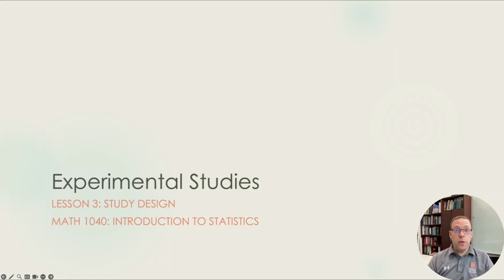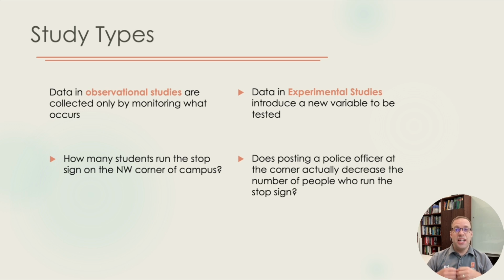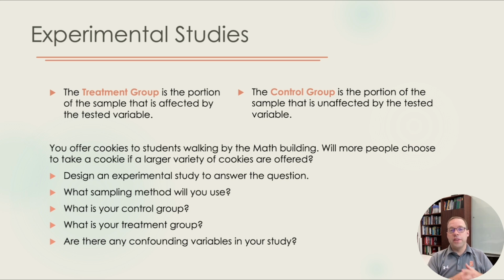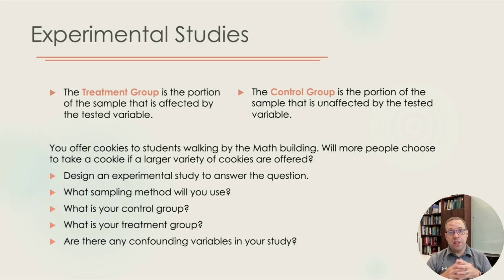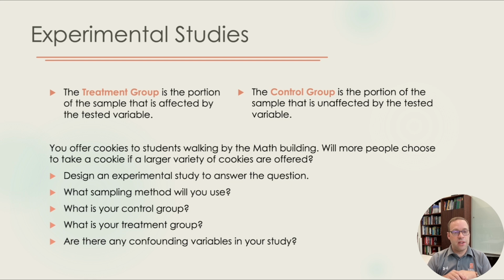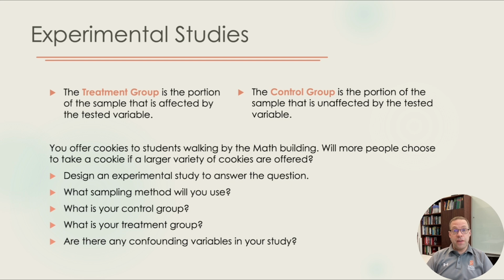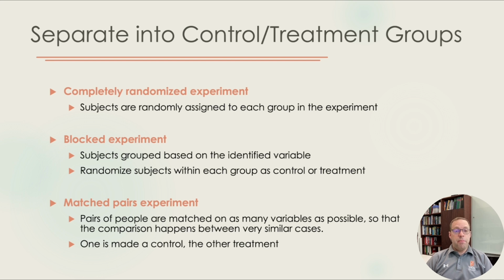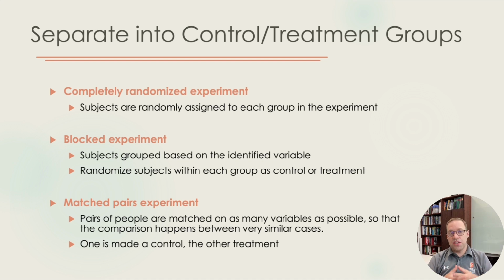Experimental Studies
Lesson 3: Designing a Study
MATH 1040
Dr. Michael E. Olson
Snow College